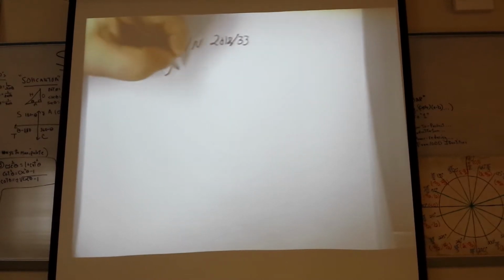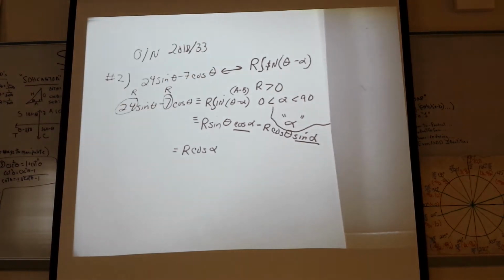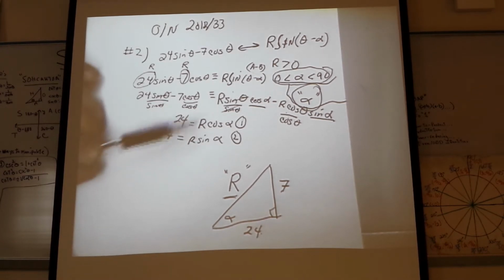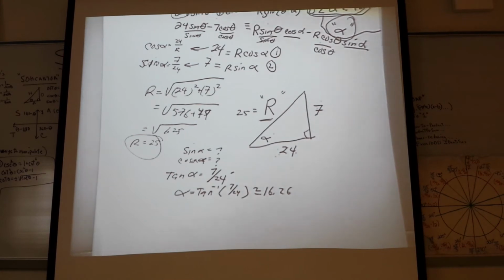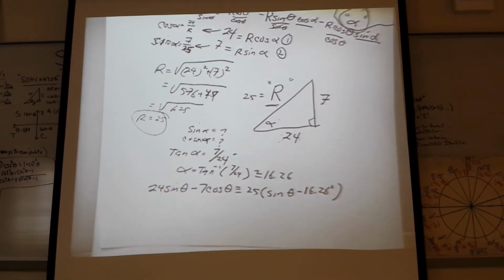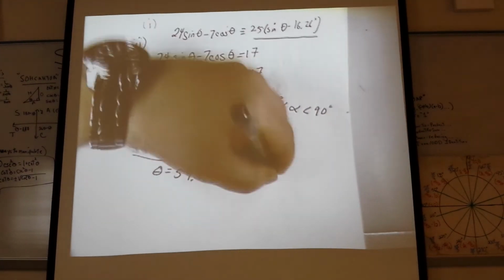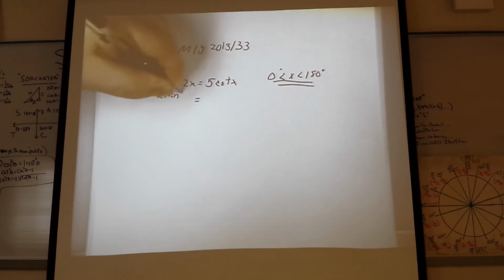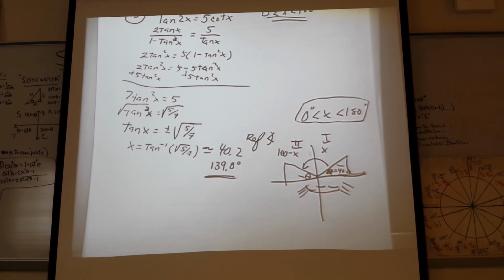Integrating and Evaluating Trig Functions Part 4